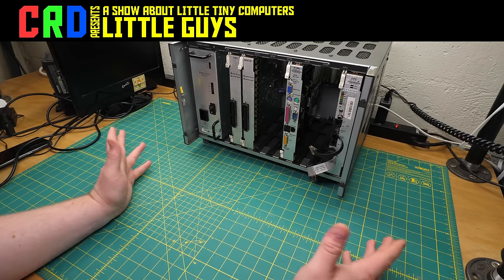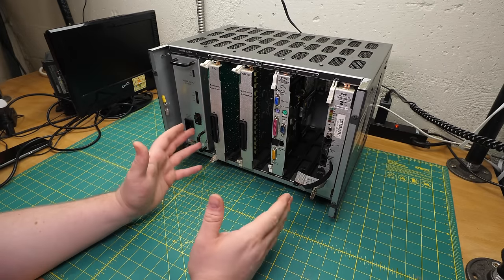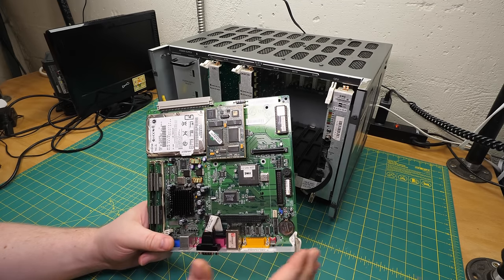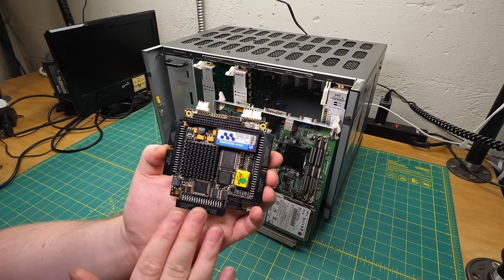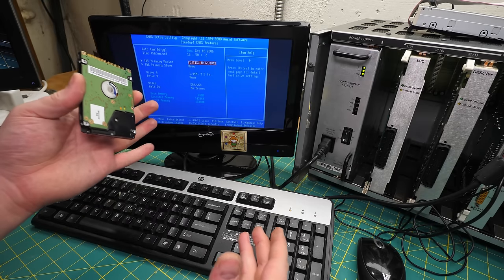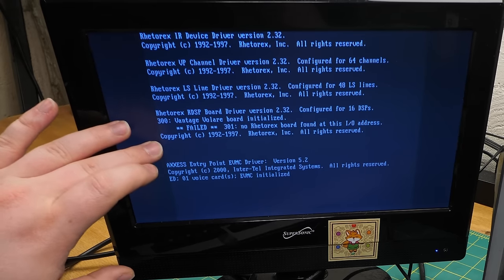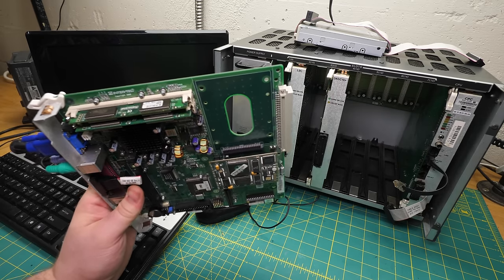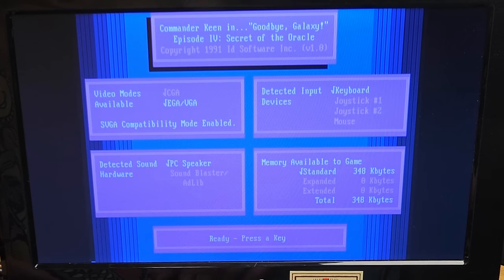Little Guys 9: The First Of Many [Intertel Axxess]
This is not the last PBX you'll see on this series, I assure you.

Chapters:
00:00:00 Intro
00:01:06 PBXes in summary
00:03:15 PBX hardware analysis
00:12:00 PC hardware analysis
00:26:50 PC/104 tangent
00:35:42 Further PBX hardware notes
00:39:35 Starting up the PC
00:43:36 Actually starting up the PC
00:46:25 Software tour
00:52:32 OS/2our
01:05:05 Hard drive story
01:07:28 Windows 95 demos
01:11:00 PBX diagnostics
01:15:38 DOS games
01:24:10 Outro